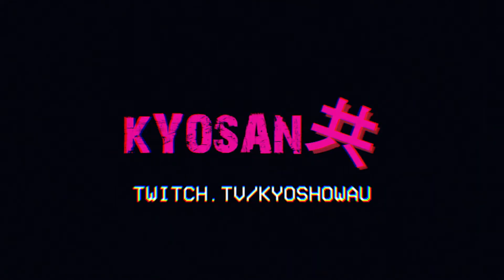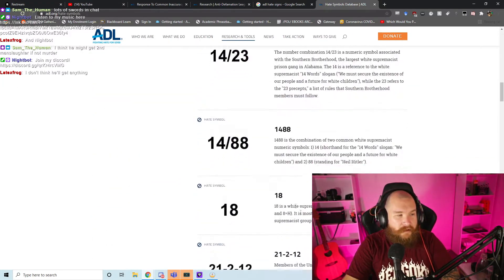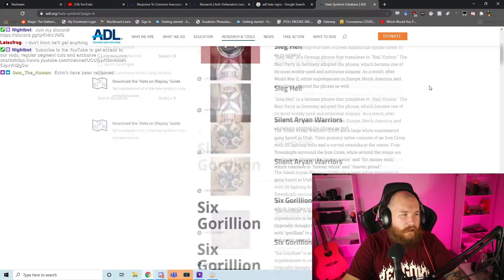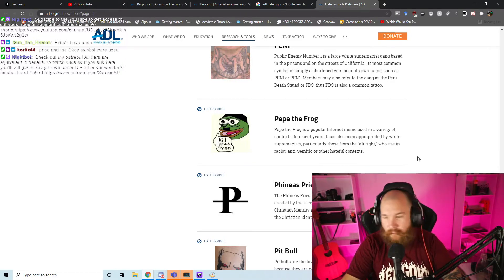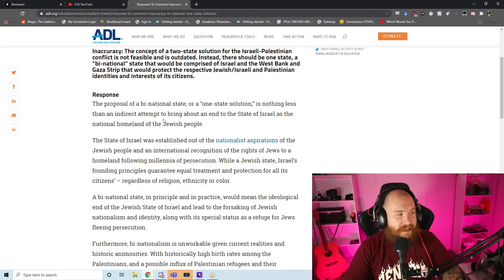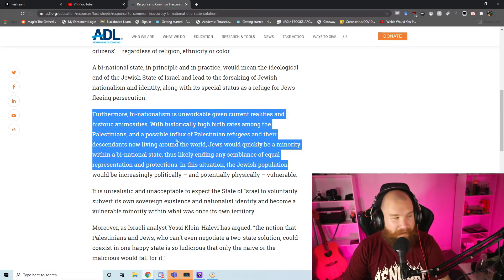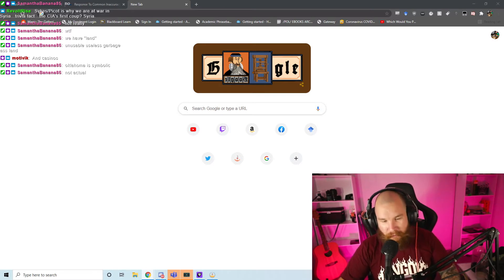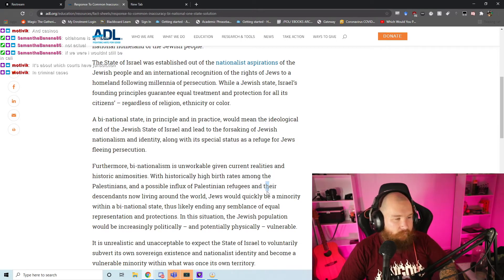Isreal and the ADL - Kyo Reviews